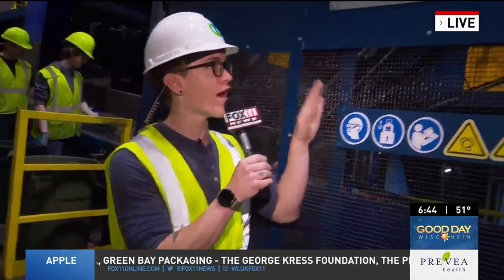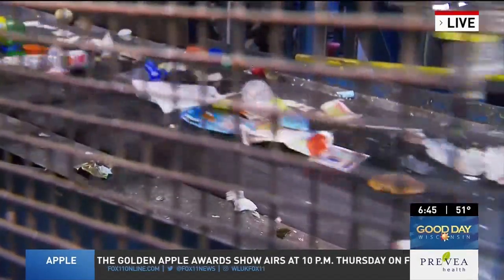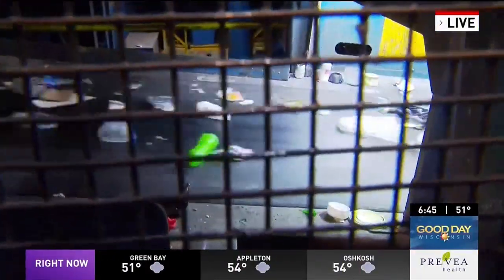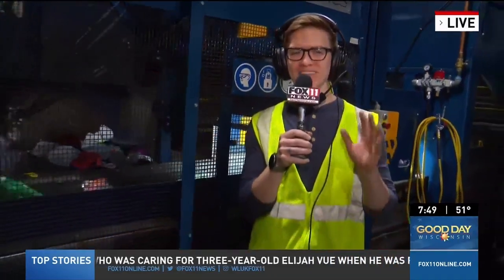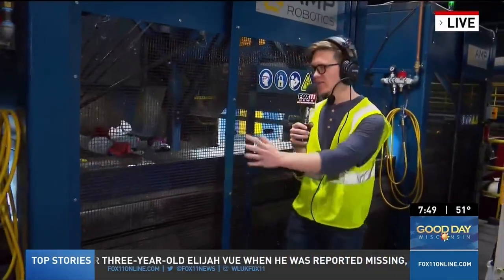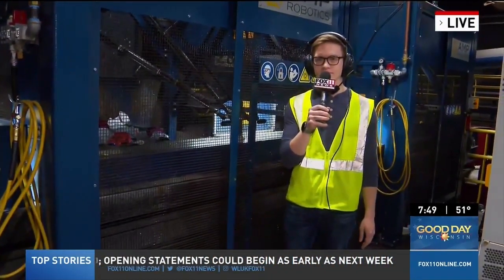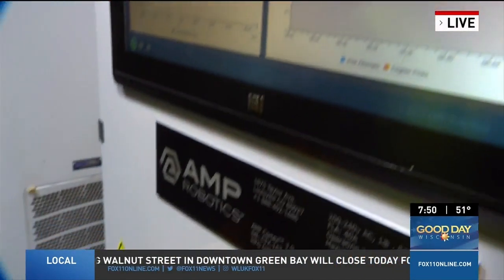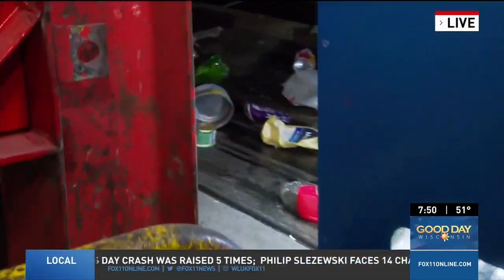Robots help reduce waste in Northeast Wisconsin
Robots are playing an important role in helping reduce waste in Northeast Wisconsin.